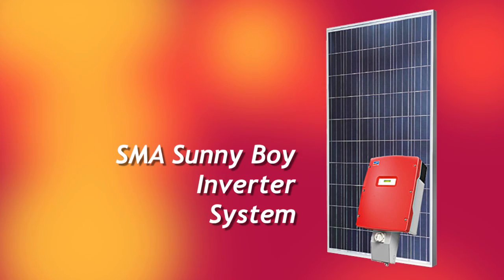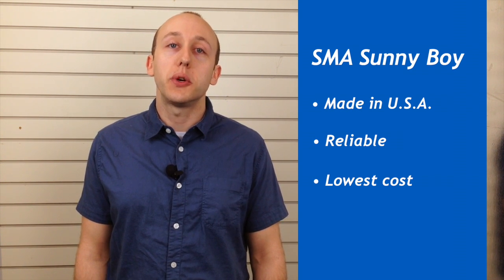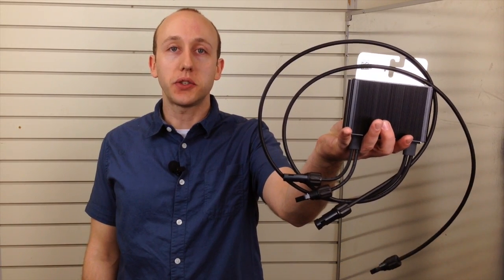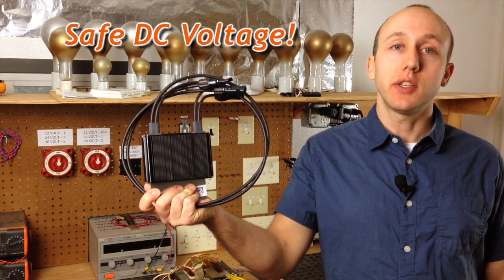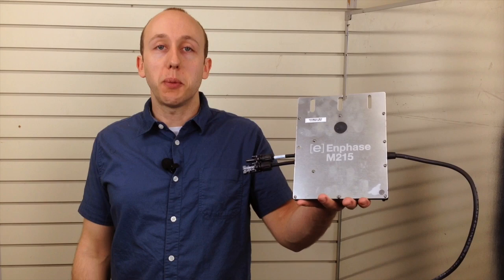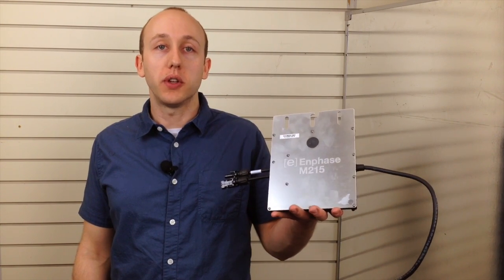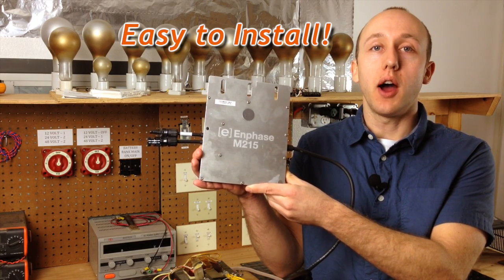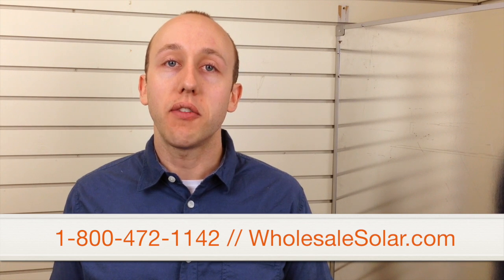Different types of Grid-Tie Inverters for solar power systems